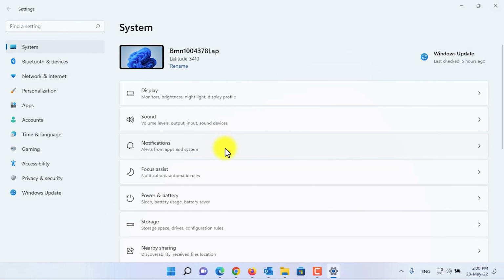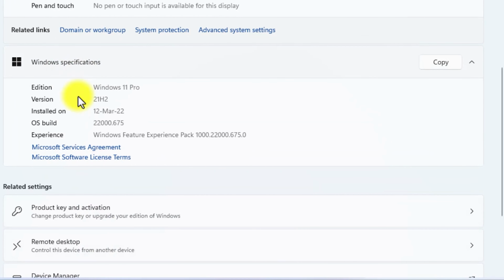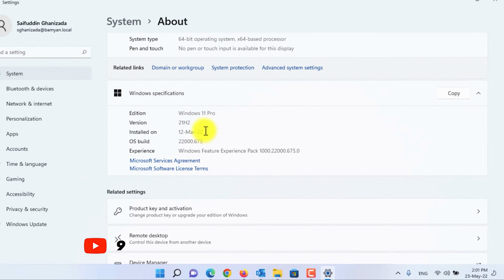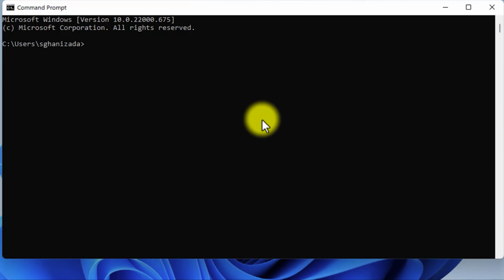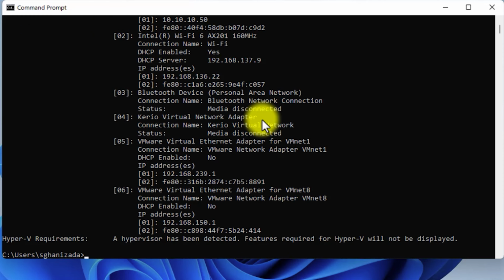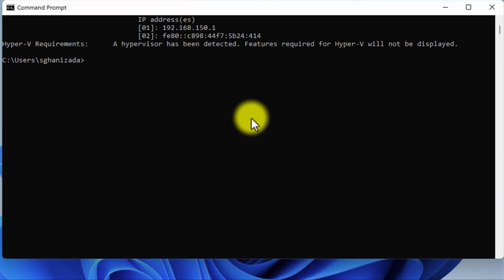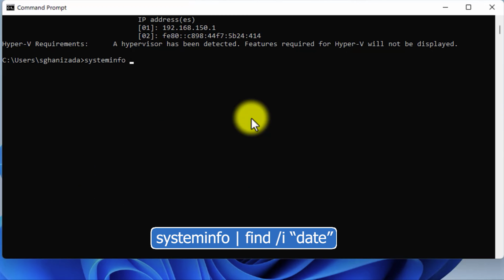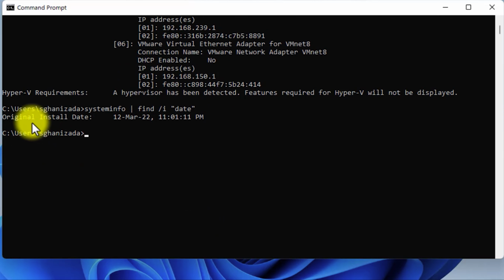How to find out the Windows 11 Original Installed date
Hey Guys,
In this tutorial, I will show you guys how to find out the Windows 11 installation date. Basically you can find it out by going to the properties of Windows but it will not show you the time. Through CMD you can find out all the system information along with the original Windows installed date and time.

⌚ 𝙏𝙞𝙢𝙚𝙨𝙩𝙖𝙢𝙥𝙨/𝙏𝙞𝙢𝙚𝙘𝙤𝙙𝙚𝙨
0:00 Intro
0:20 Finding Windows installation date using Settings
0:45 Finding Windows installation date using cmd command
1:37 Outro